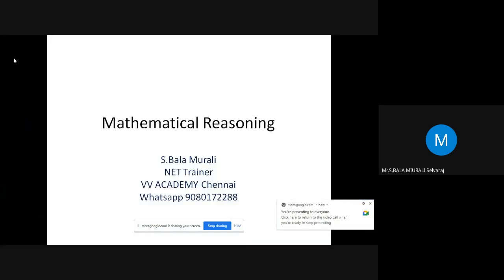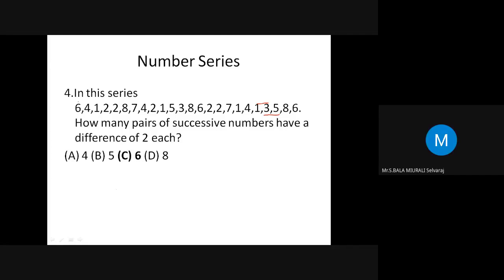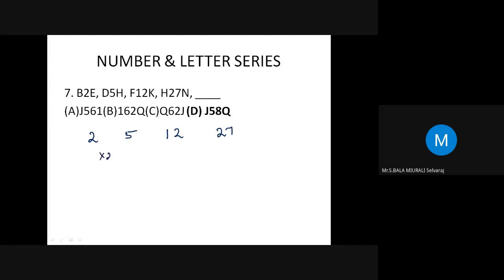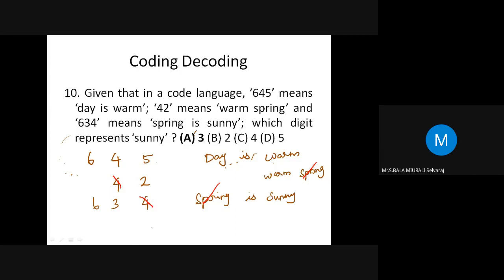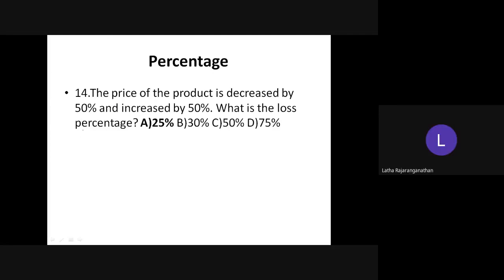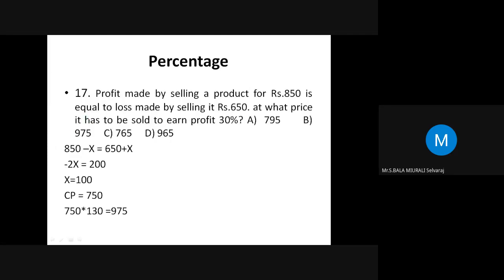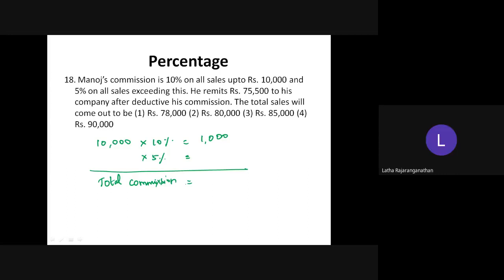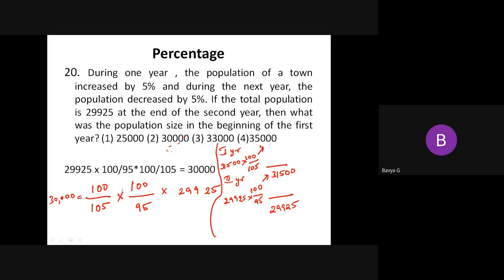Mathematical Reasoning - Part 1